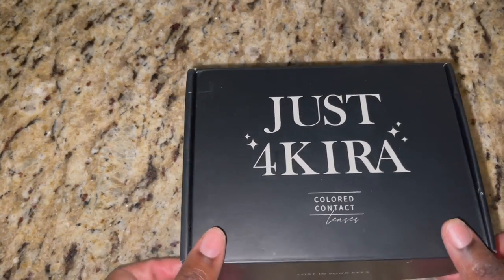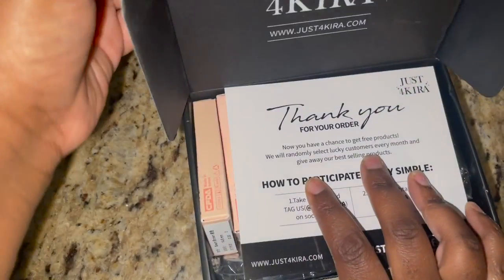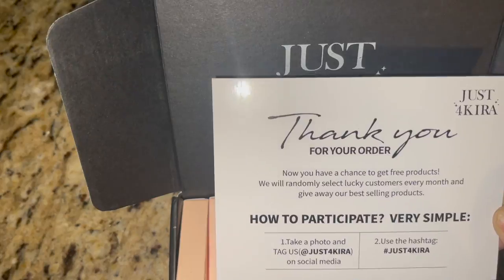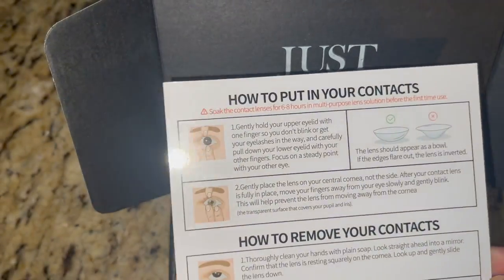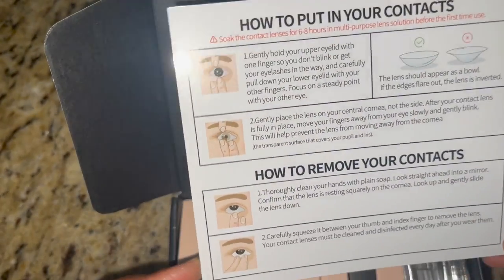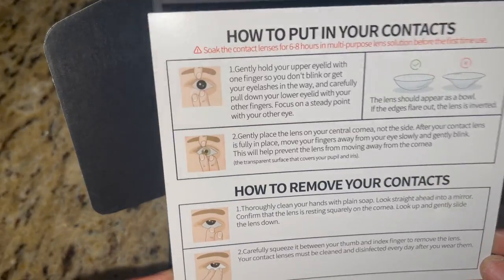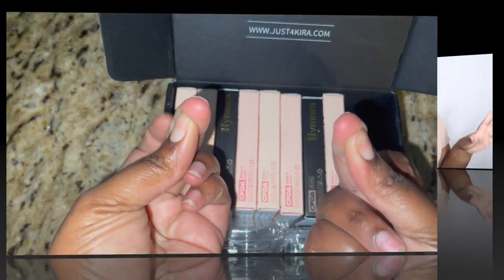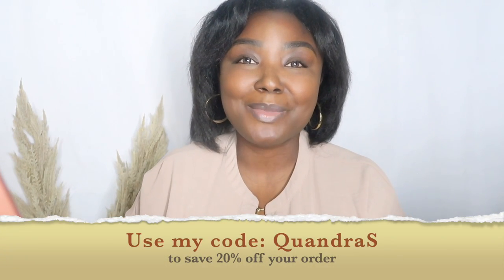How to Put in Contact Lenses QUICKLY| just4Kira Natural Brown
THE MOST NATURAL LOOKING BROWN CONTACT LENSES | ft. JUST4KIRA for Dark Skin | Brown Contact Lens Haul

Hi pretties! I am very excited to be working with JUST4KIRA again. I had forgotten how light and comfortable their contact lenses are! Get you a pair sis/bro. and let me help you save you some money on your purchase.

Buy 2 get 1 free code: B2G1
Buy 3 get 3 free code: B3G3
Buy 4 get 4 free code: B4G4
Buy 5 get 5 free code: B5G5